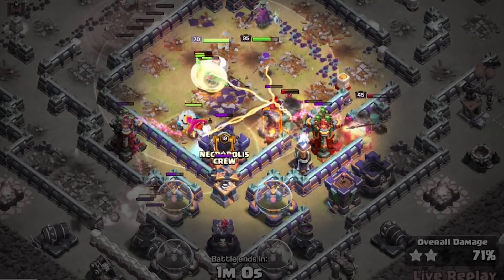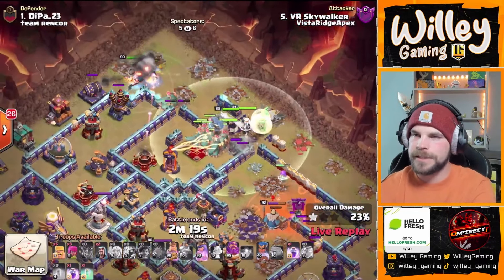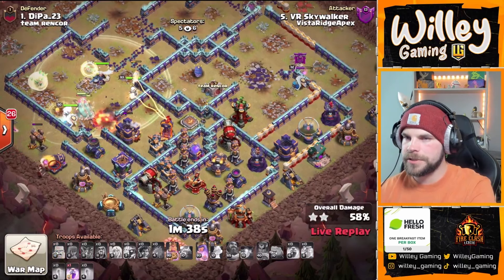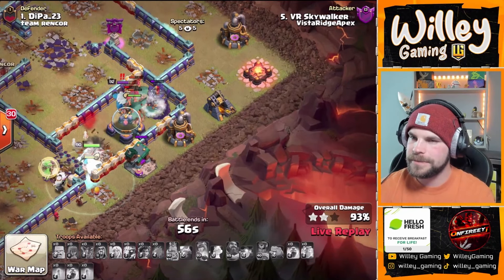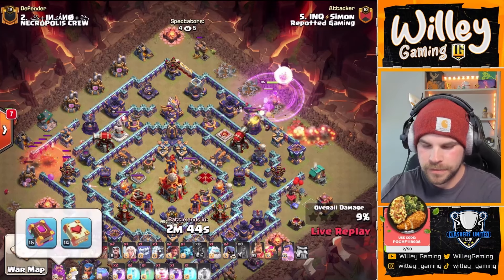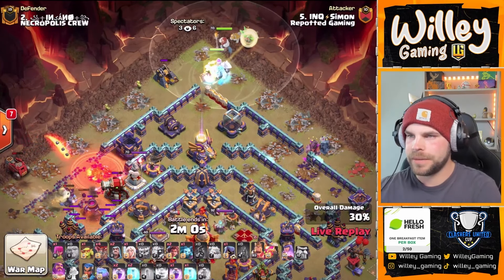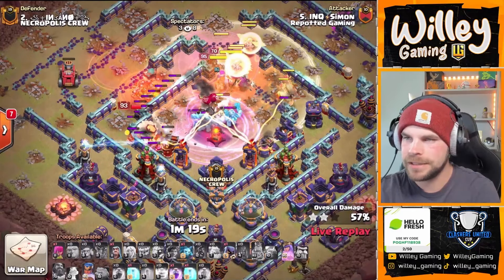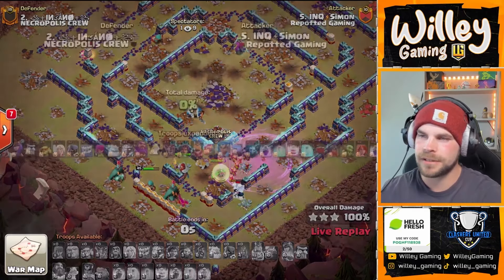These Troops Work Together PERFECTLY! | Clash of Clans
Electro Titans and Root Riders are a better match than PB&J

00:00 - Intro